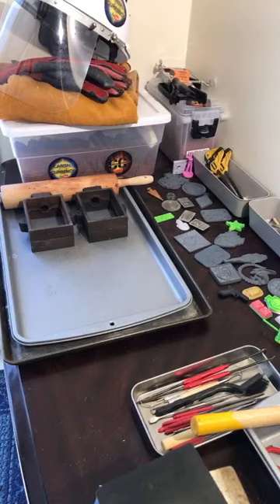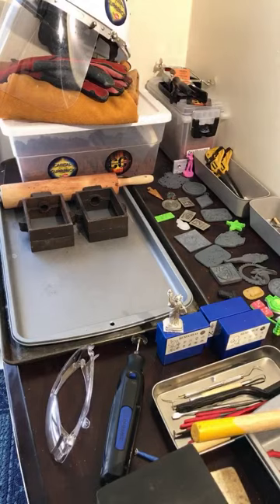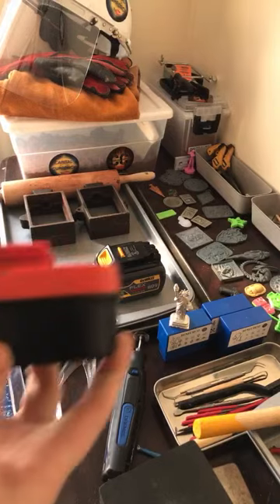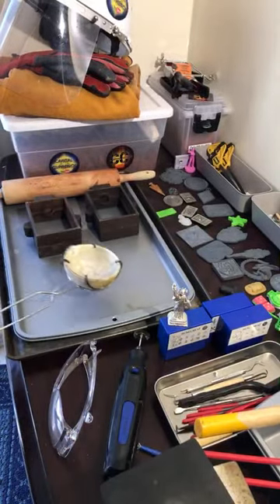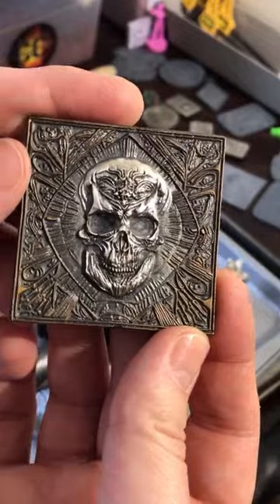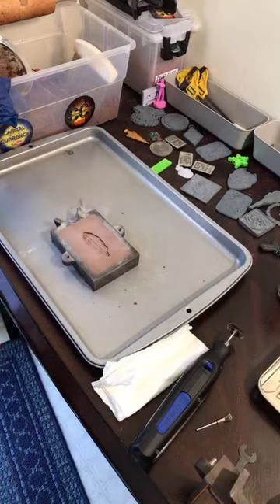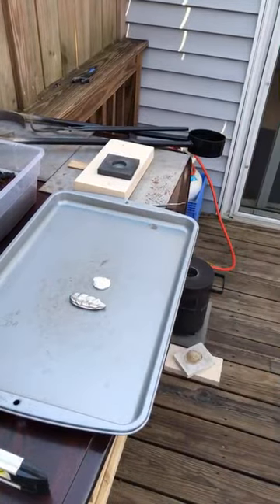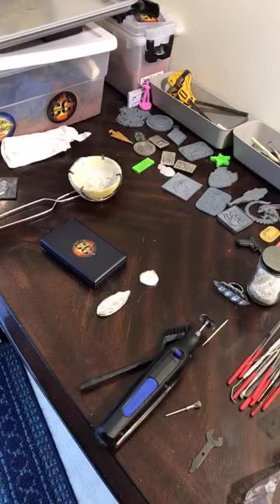Let’s Talk Silver & Pouring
You mean the world to me! Much love and respect to each and every one of you!

Address
Cap C.
Churchton, MD. 20733

I appreciate you stopping by! Have a great day!